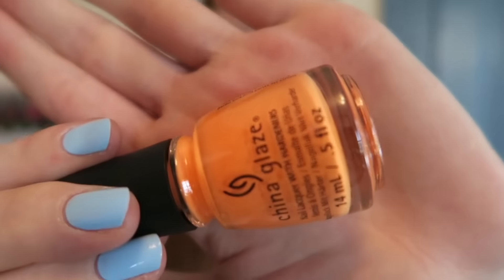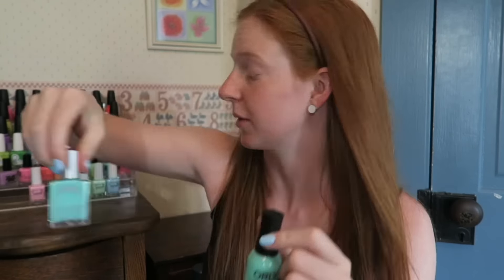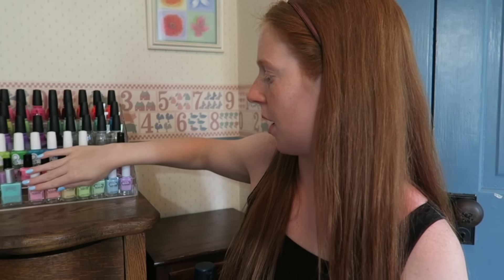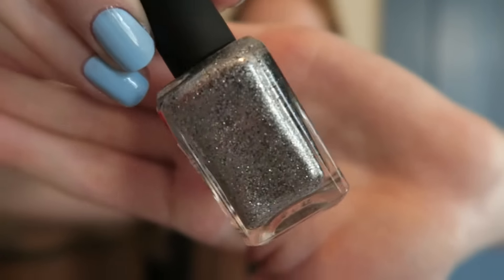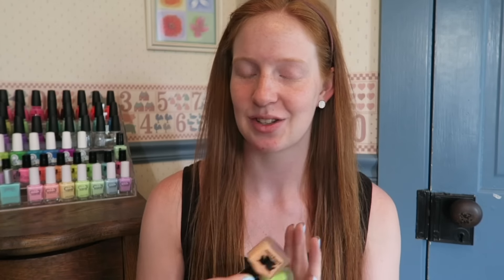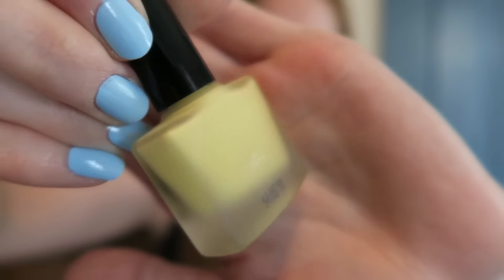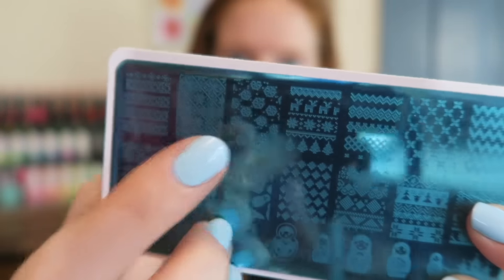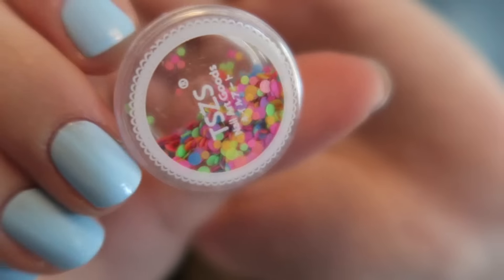HUGE Nail Polish & Nail Art HAUL